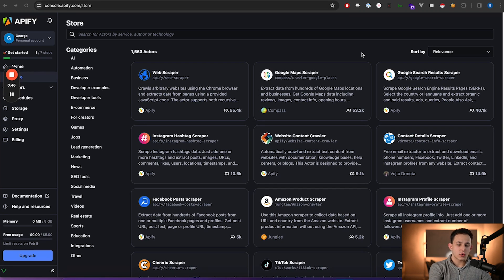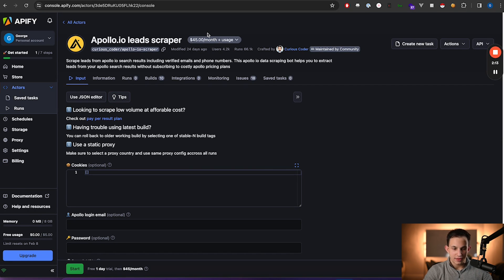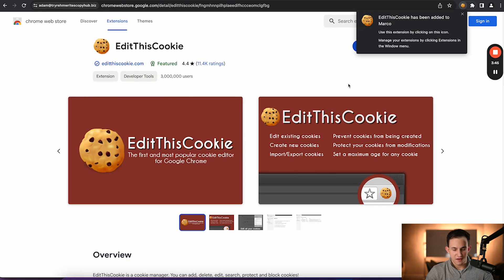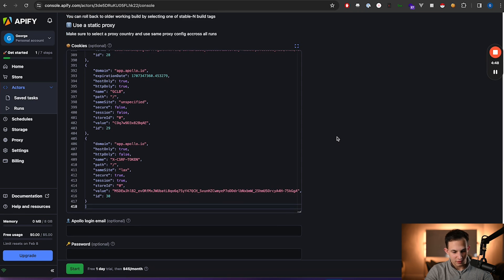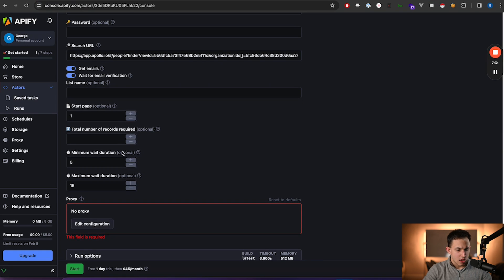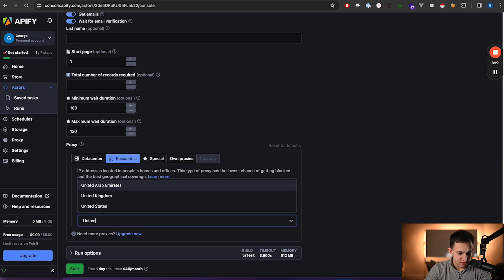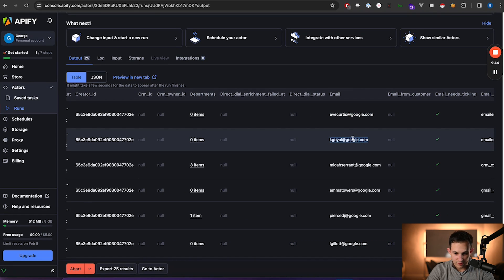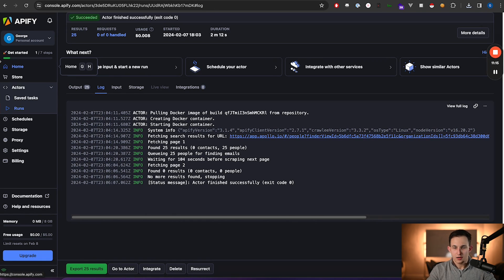How to scrape Apollo leads for COMPLETELY free (STILL WORKING 2024)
Are you interested in 35+ modules of content on lead generation, our real client scripts, sales calls, onboarding, website templates, VSL scripts, weekly coaching calls & a community to learn from? Check out Lead Academy:

The offer is simple. $49 a month. Full refund if you don't like it.